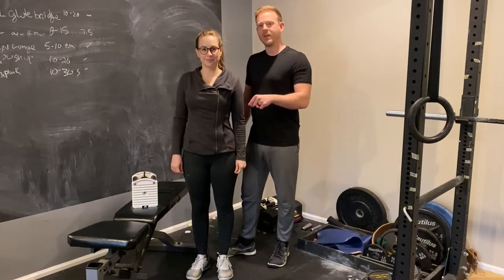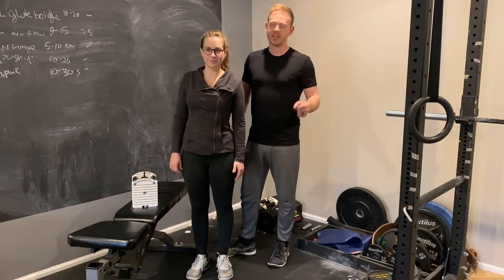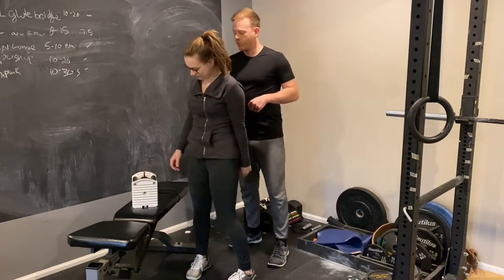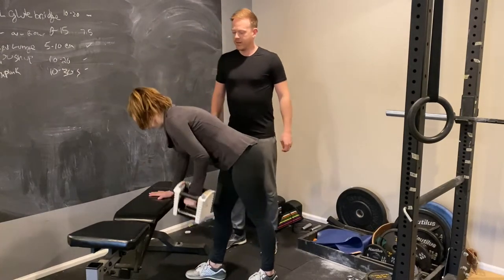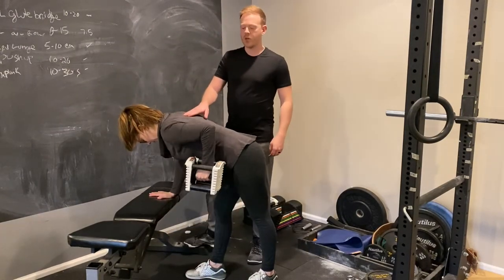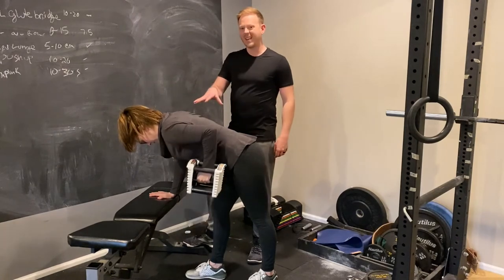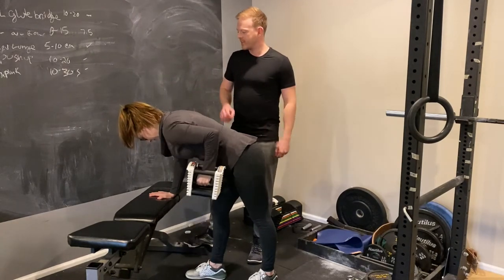The difference between toning and strength exercises.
What’s the difference between “toning” and “strength” exercises?